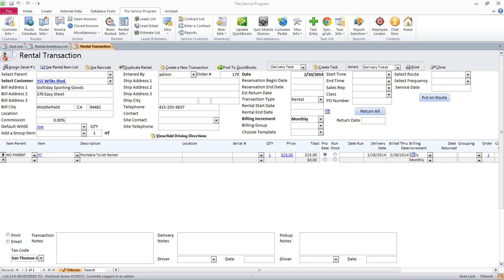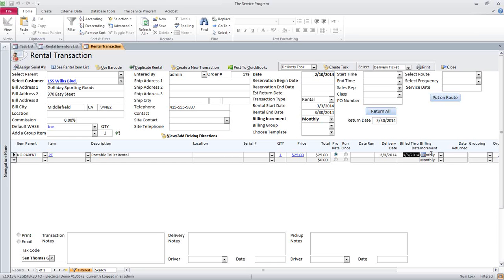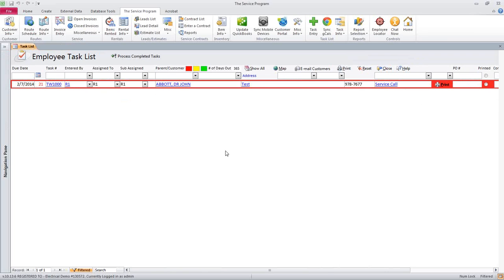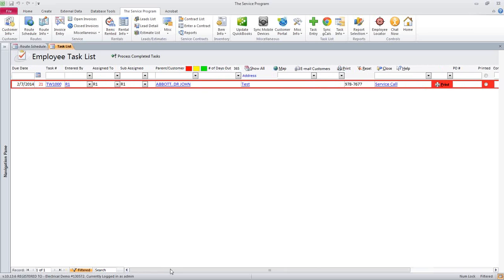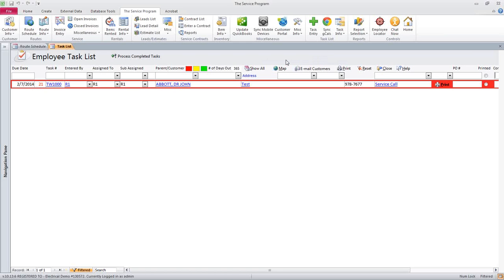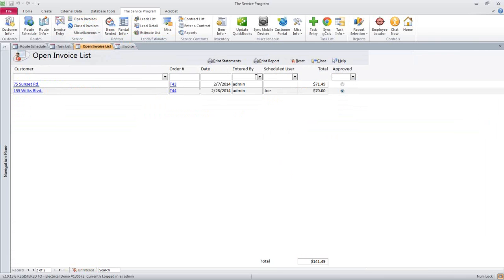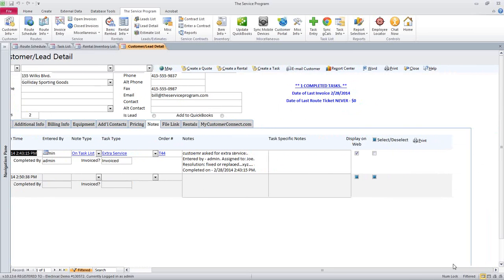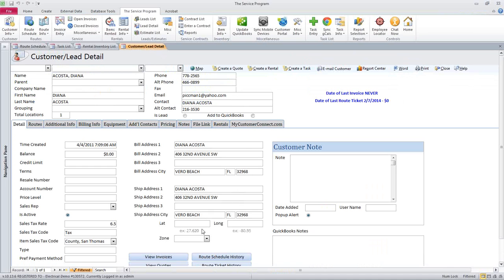Open Discussion Q A Class (02/28/2014)